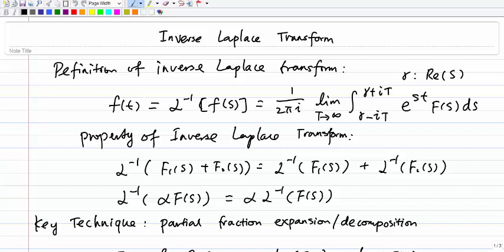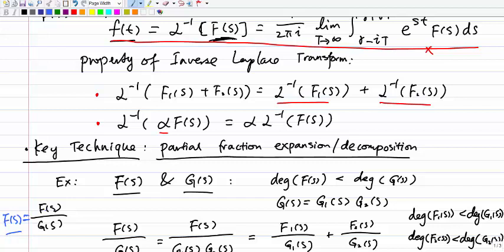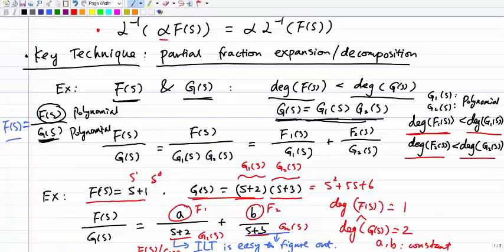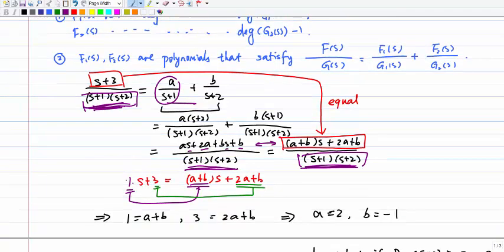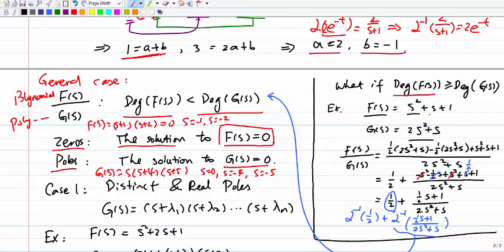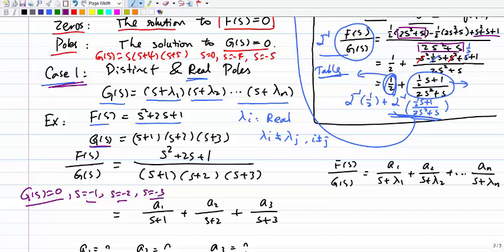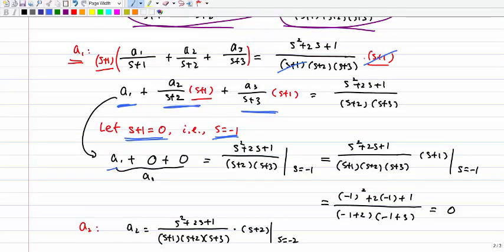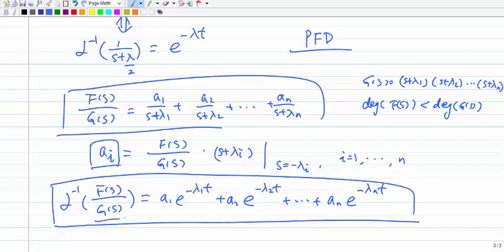Inverse Laplace Transform (Definition, Real Distinct Poles)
Partial fraction expansion/decomposition.